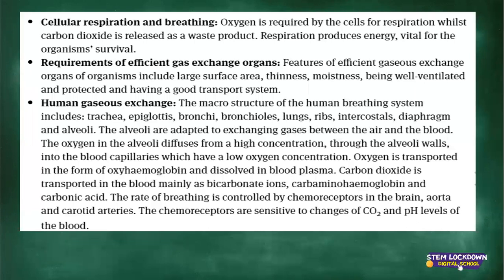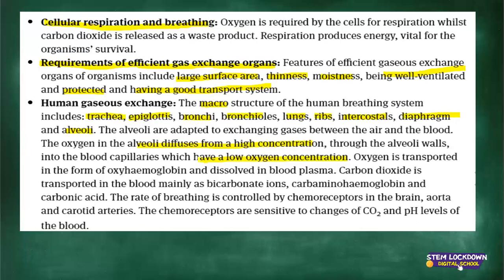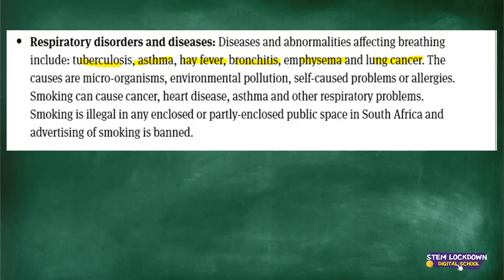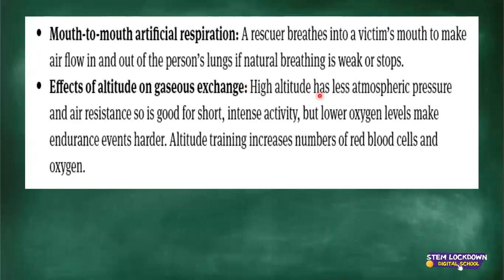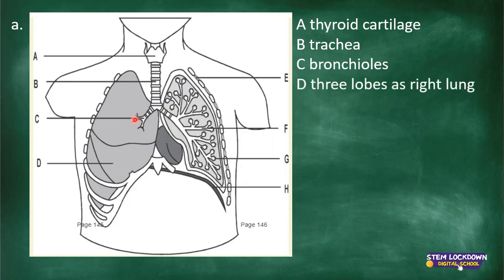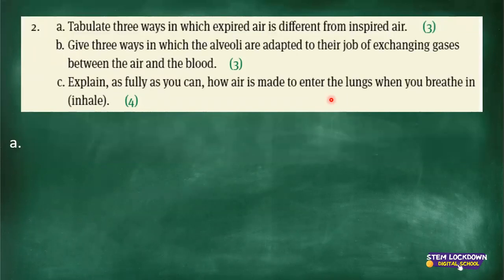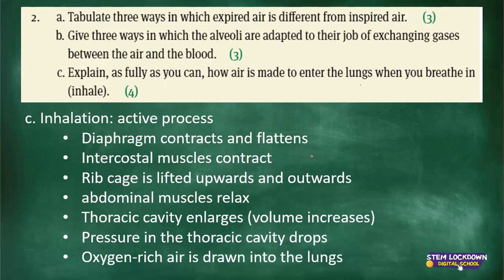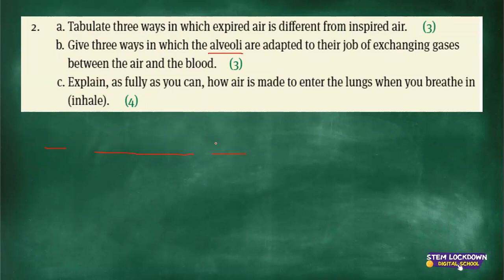Grade 11 - Life Sciences | Human Gaseous Exchange